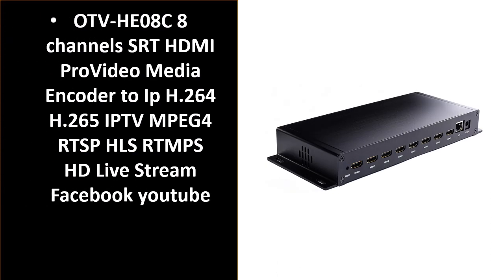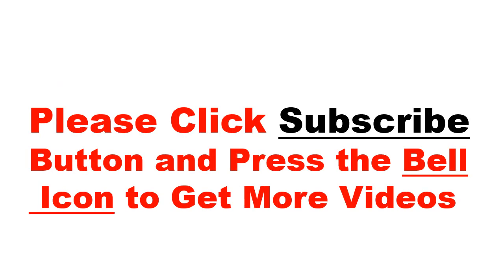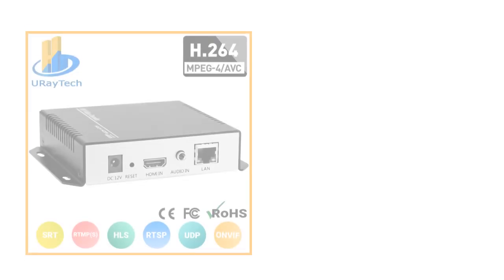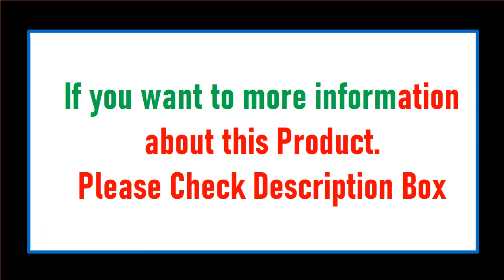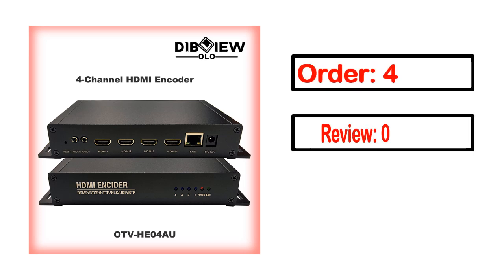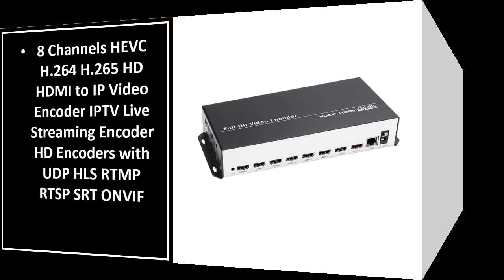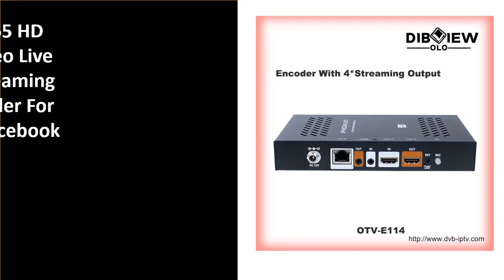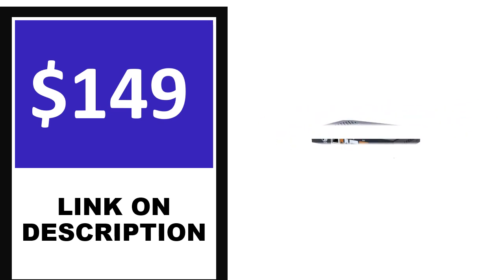Best Video Encoder In 2024 (TOP 5)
5. HDMI Encoder Decoder 4K 1080P NDI HX SRT RTMP RTSP Live stream

4. Enc4 encoder 4-channel HDMI 4K HD encoder h265 live box recording

3. 4K UHD HDMI-compatible To IP H.264 H.265 Video Streaming Media

2. 8-channel HD encoder HD to IP, H265 HEVC H264 network iptv catv encoder

1. 1-Ch 4K H.265 H.264 HDMI IPTV Video SRT Media Encoder